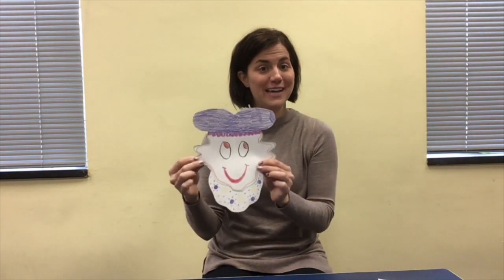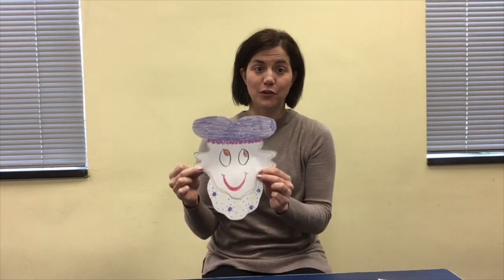STEAM Activities for Kids: Name Creatures Art Activity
Miss Colleen will show you how to make a creature using your name.